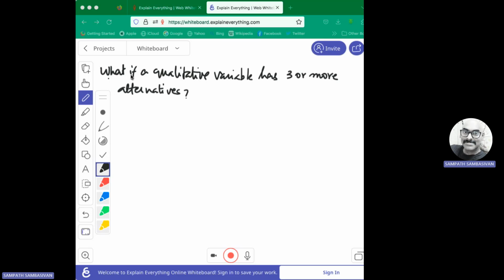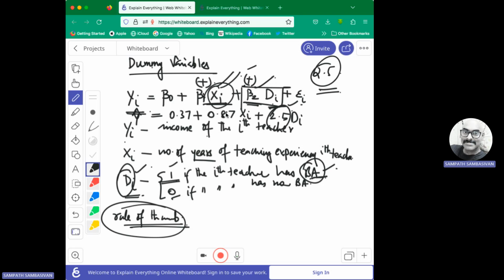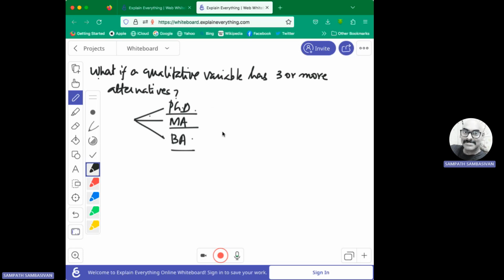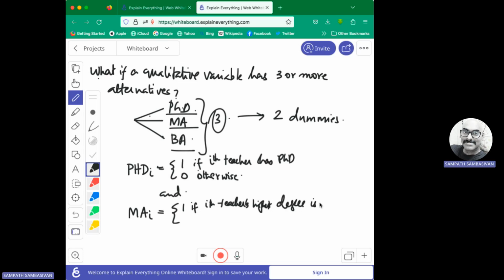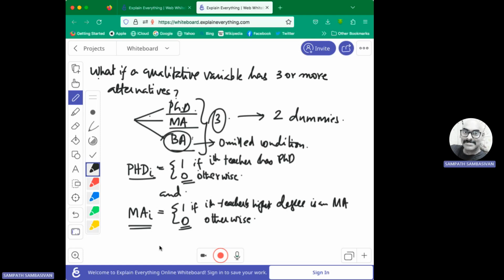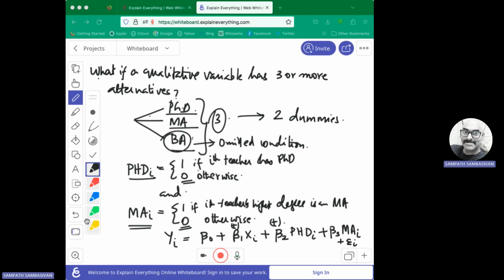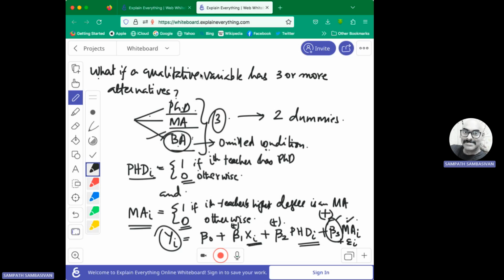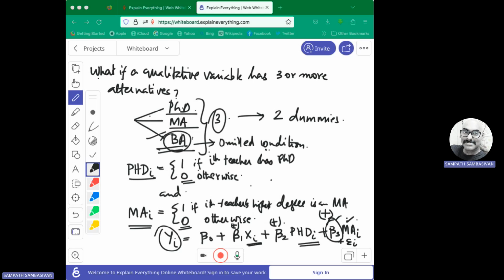Dummy Variable 3 (Theory and Practice of Econometrics - Module III)